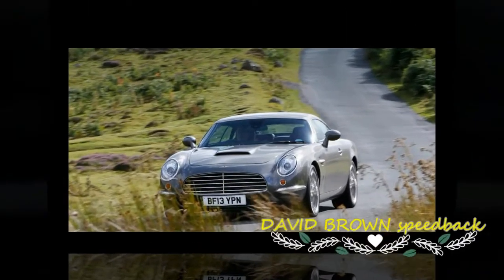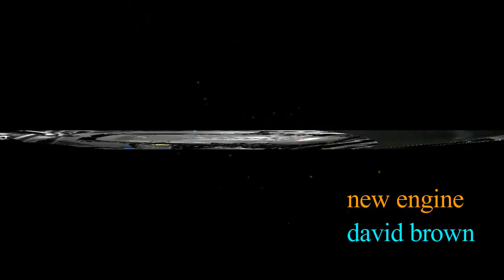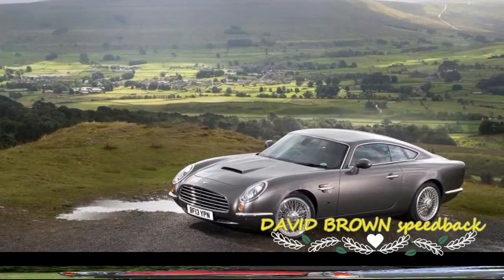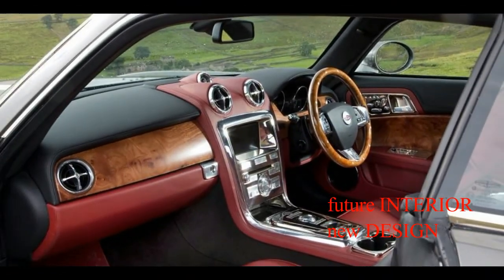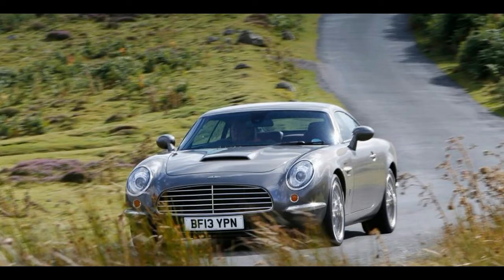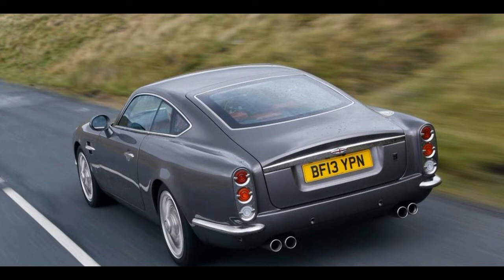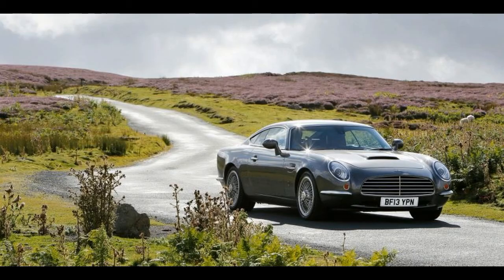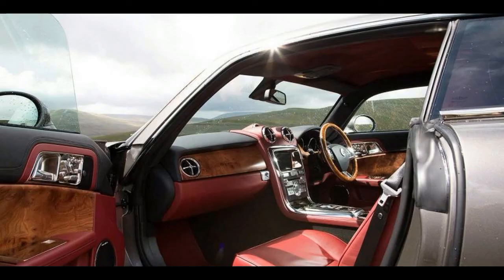David Brown Speedback GT-new DESIGN REVIEW 2018-autocars news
David Brown Speedback GT-new DESIGN REVIEW 2018-autocars news,The Speedback idea sprang by degrees from the fun Brown has had over the years building wild rally cars, and entering both UK events and globetrotting productions like the Paris-Peking Rally (in a '20s Rolls-Royce).

Many years ago '60s-loving Brown bought an Aston DB5 and modernised it with more power, soundproofing and better brakes. "I love it, and still have it," he says, "but after all that it was still a '60s car. I kept wondering how I could have a modern car with the look I liked."

Under the skin the David Brown Speedback GT uses a Jaguar XKR chassis, engine and all its other significant mechanical components, but is carefully designed so virtually everything you see is unique.

The interior is a celebration of wood, leather and metal details. The exterior does plenty of DB5 details better than the old original (check the finely sculpted front bumperettes). As you would expect nothing is left to chance, with the Speedback GT capable of stowing 243 litres of luggage with the seats up and 502 litres if you lower the rear ones. The body is made of aluminium to increase structual strength and reduce the overall weight, while there are LED headlights, performance brakes, active differential and dynamics.

Inside there is a plush interior for occupants to enjoy, led by the wooden-rimmed steering wheel, dual-zone climate control, soft-close doors, automatic wipers, electrically folding door mirrors, parking sensors and reversing camera. Like any modern vehicle, dominating the centre console is a 7.0in touchscreen infotainment system complete with sat nav, Bluetooth, USB connectivity and a Bowers and Wilkins audio system.

However, one very special feature is a so-called picnic seat, an ingenious mechanism that springs from the flat boot floor. It's a two-person perch to please any SUV owner, except that this is a svelte GT car.

The Speedback's use of proven high-performance components recall days when those who could afford fine cars would buy a rolling chassis from the likes of Bentley or Alvis and have it fitted with a body of their own specification – perhaps with some personal design elements thrown in by their choice of coachbuilder, who at the time were dealers in exclusivity.